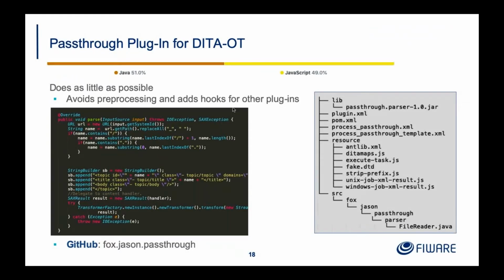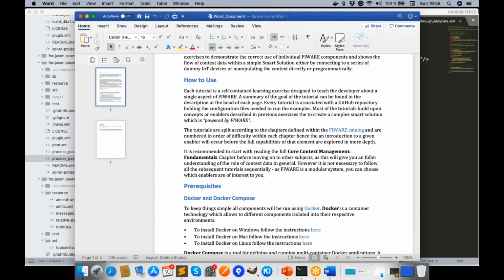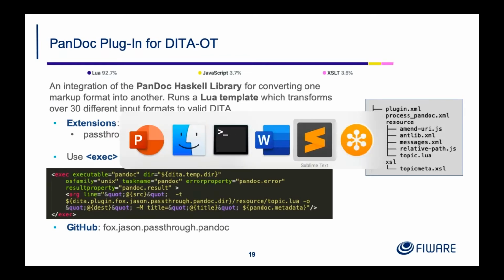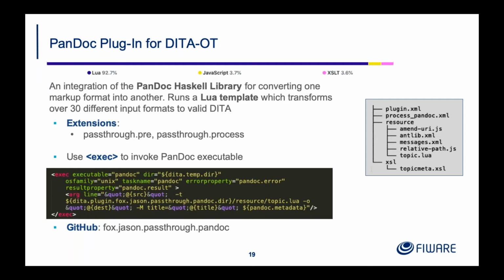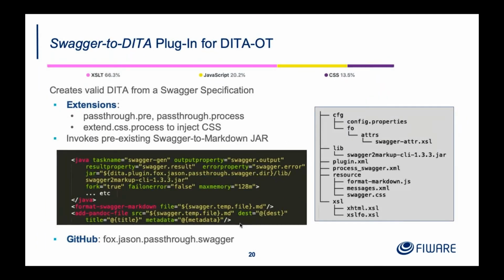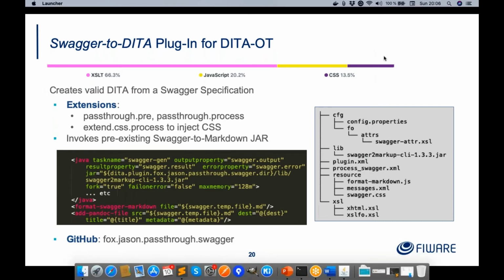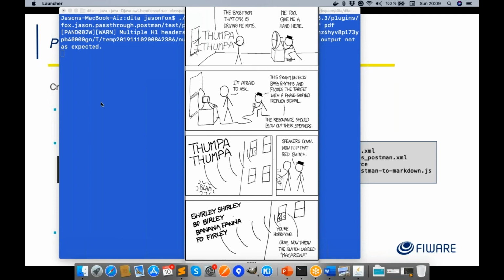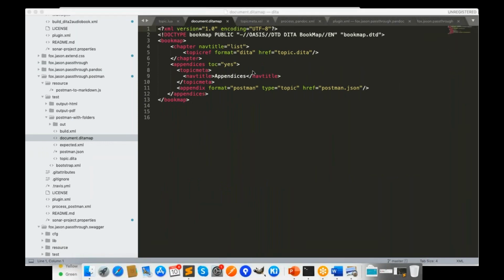"The Art of doing nothing" presented by Jason Fox at DITA-OT Day 2019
*Recorded after the conference, unfortunately Jason Fox couldn't attend.*

Standard DITA-OT pre-processing assumes that all input files are of a processable format (e.g. DITA topics, lwDITA, hDITA etc). This session demonstrates the use of a series of DITA-OT pass-through plugins, which avoid DITA-OT pre-processing and extend possible input formats for chapters and topics to a wider range of standard documentation formats used by developers and non-technical experts (e.g. Word documents, Swagger specifications, Postman collections etc.):

  -  fox.jason.passthrough
  -  fox.jason.passthrough.pandoc
  -  fox.jason.passthrough.swagger